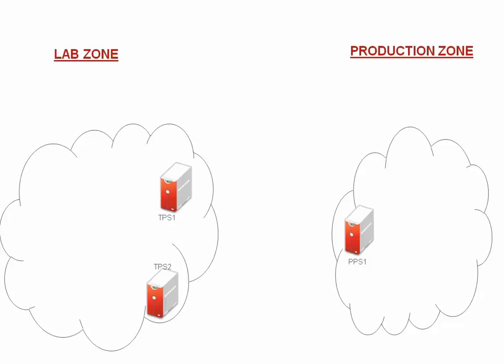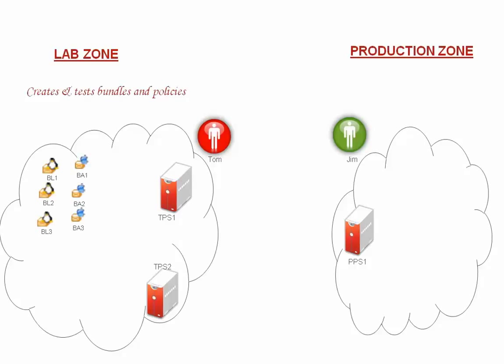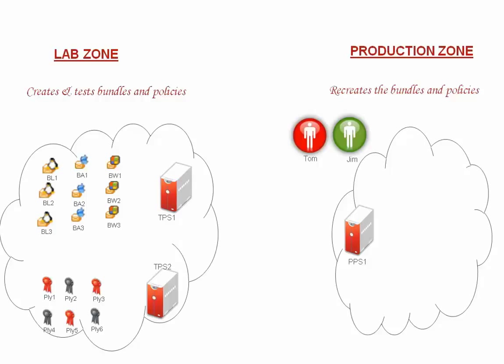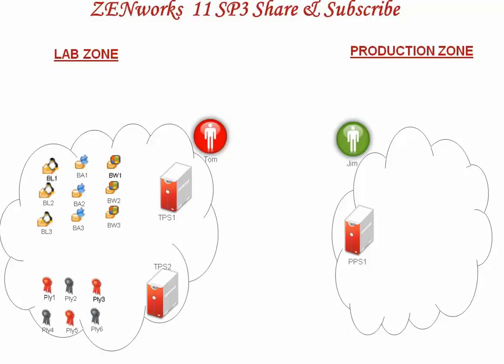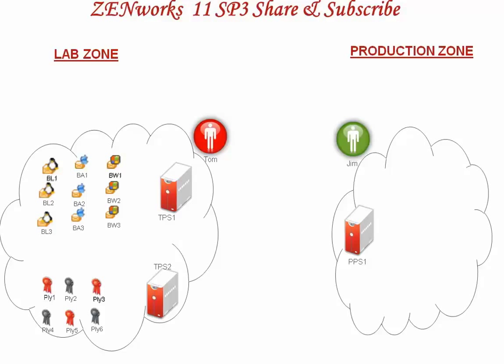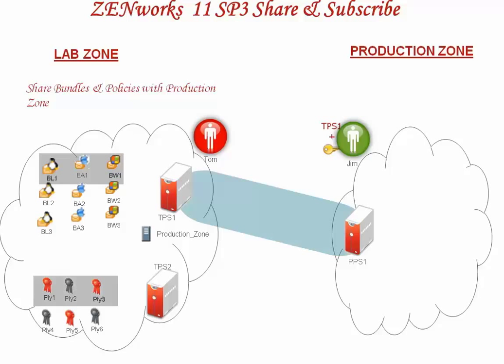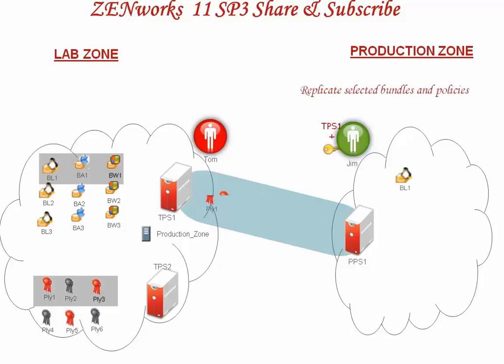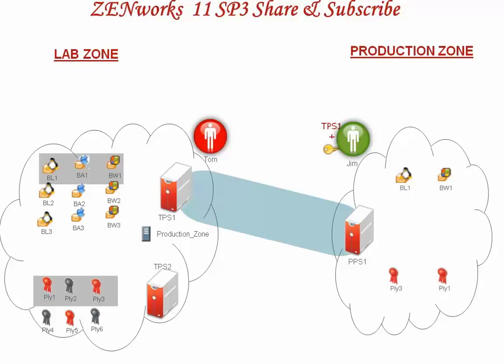ZENworks 11 - Subscribe and Share Feature Overview